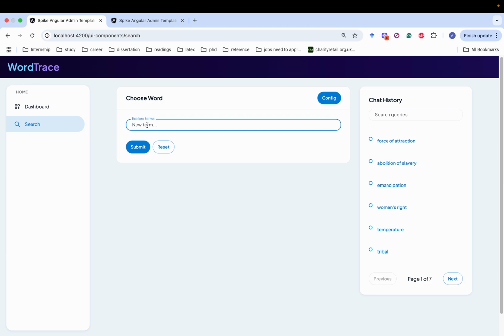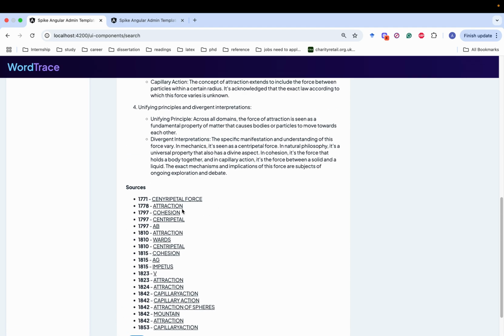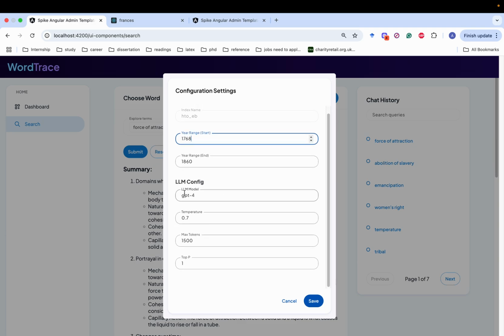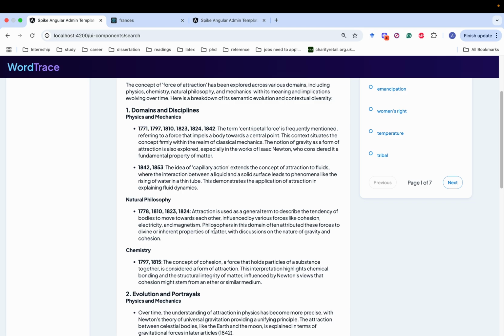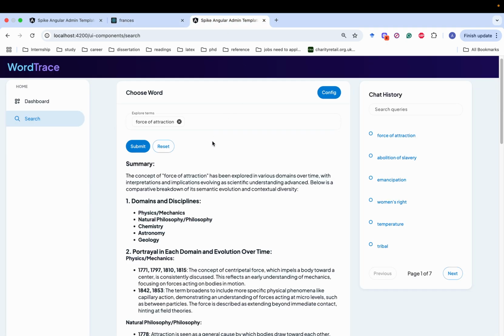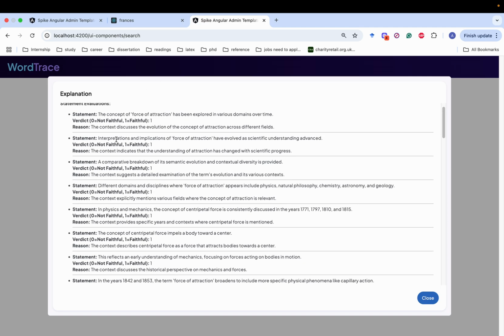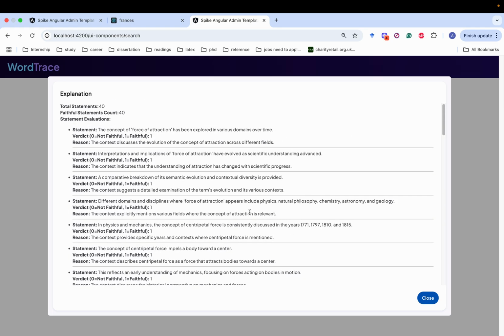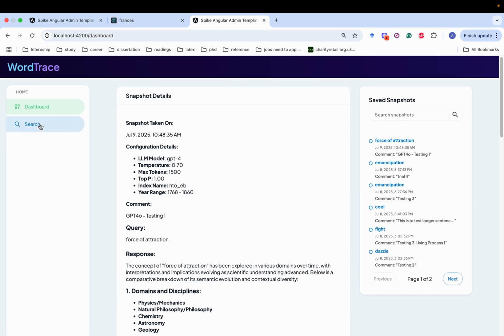Dissertation Part 1 - Frontend Functionality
WordTrace is an interactive web tool designed to explore how terms, concepts, or historical ideas have evolved over the years. By leveraging the trusted archives of Encyclopaedia Britannica, the tool allows users to input a concept—such as "democracy," "black hole," or "gender roles"—and generates a visual timeline that highlights how the definition, usage, and cultural context of that concept has changed across different editions of the encyclopedia.